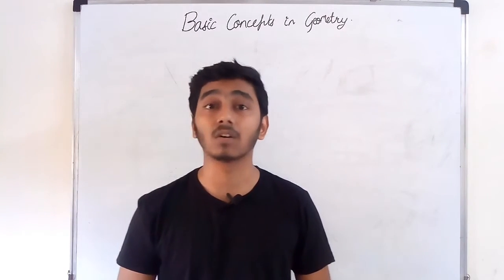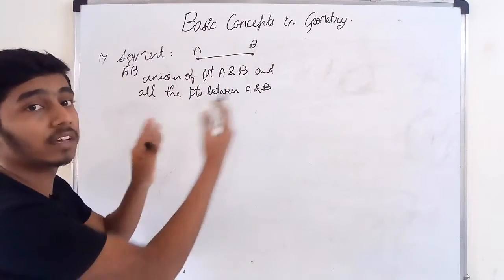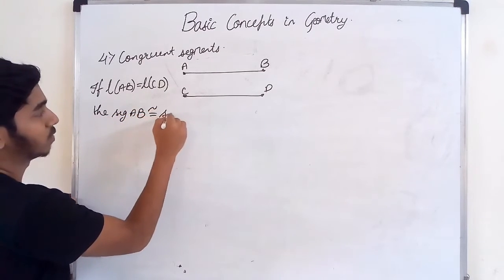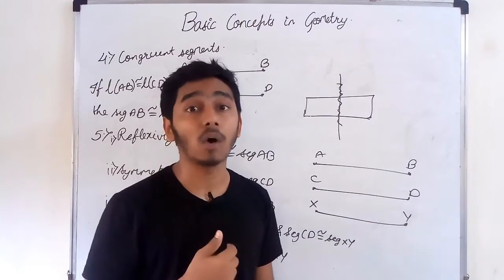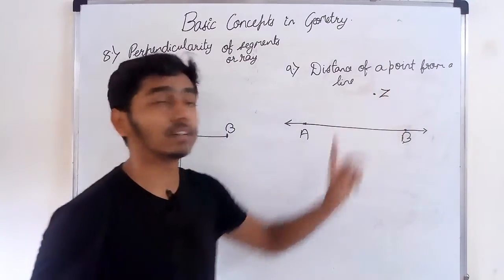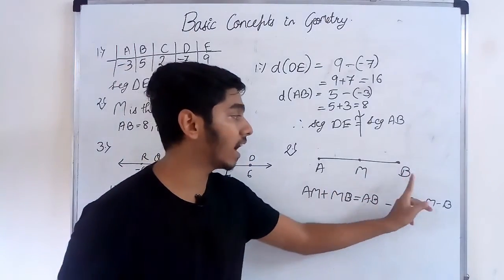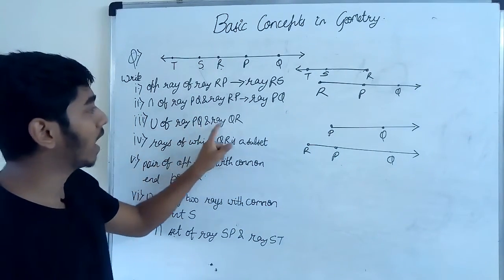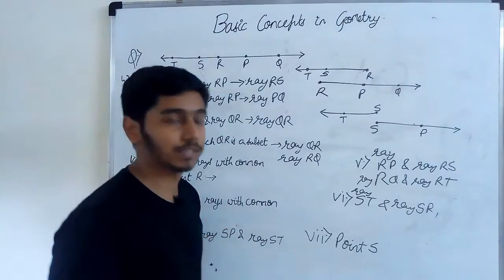Basic Concepts in Geometry- L2 || Class 9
In this video, you learn about line, segment, ray in terms of points using union and intersection of points. You learn about properties of segments, comparison, perpendicularity, and distance of a point from a line. And based on these concepts you understand a few examples.